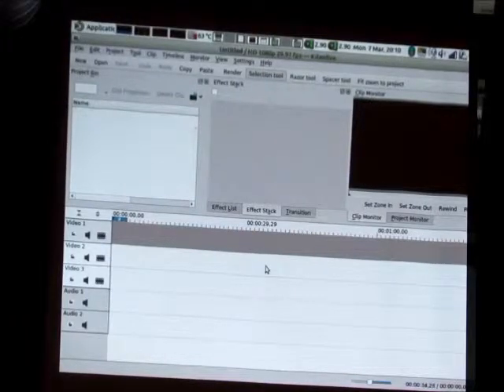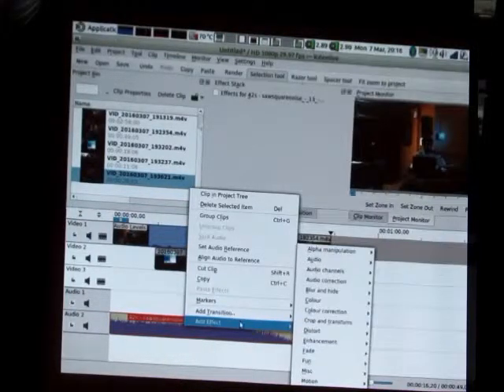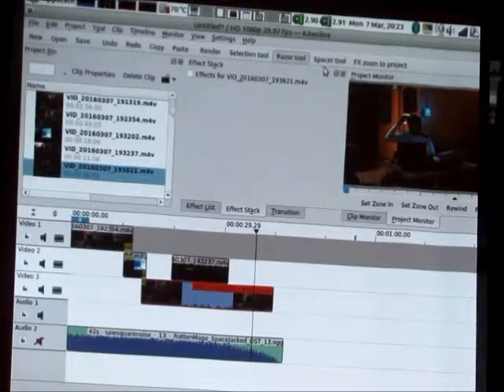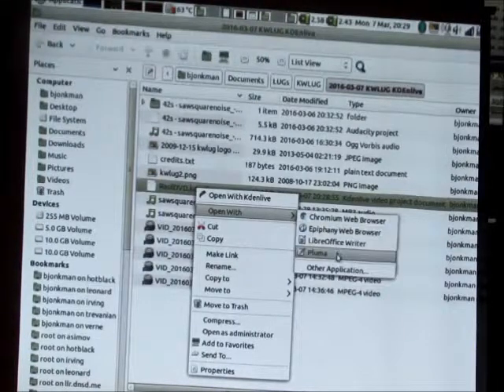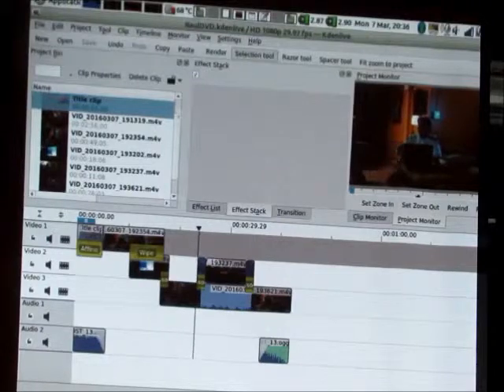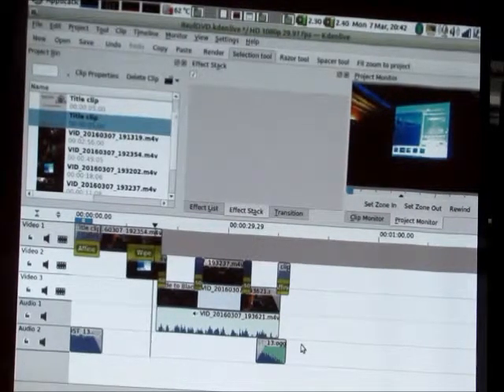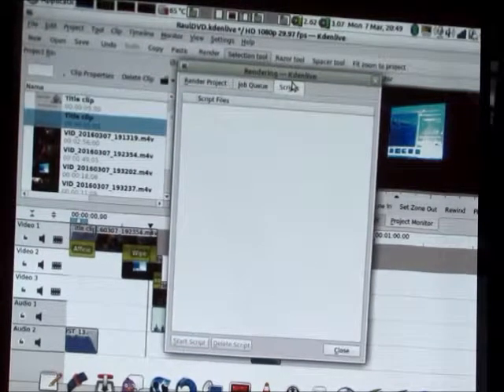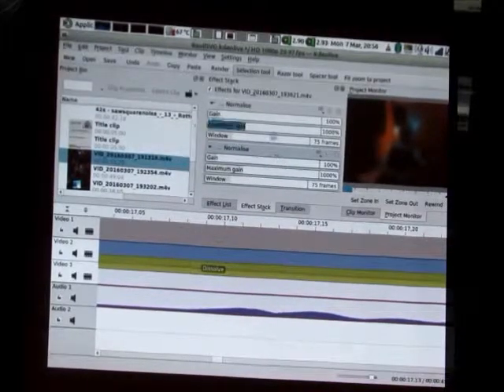Kdenlive video editor, Linux tool. KWLUG talk.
Bob Jonkman's talk at KWLUG - The Kitchener Waterloo Linux User Group March 7, 2016